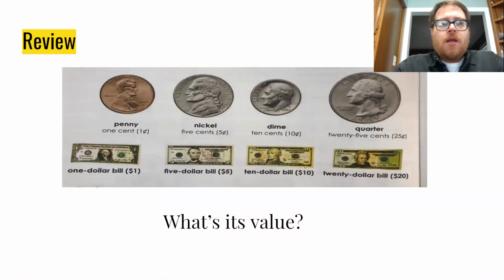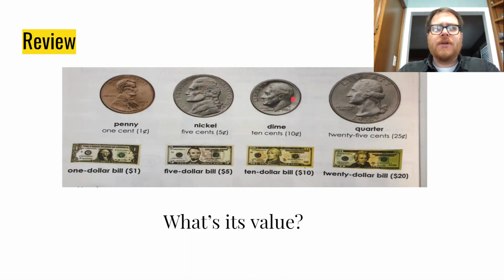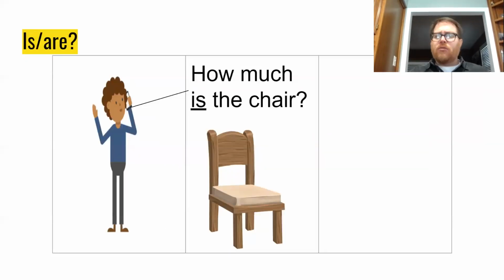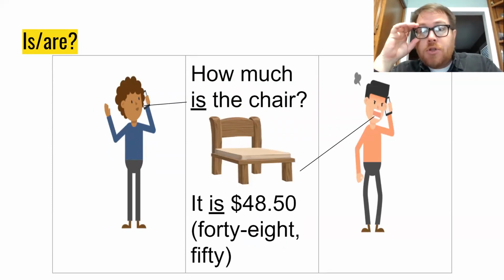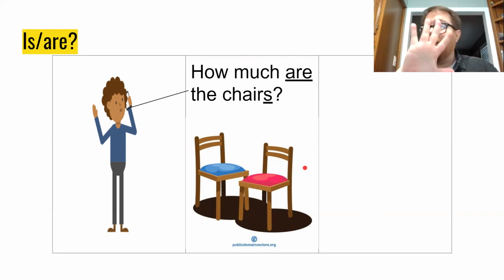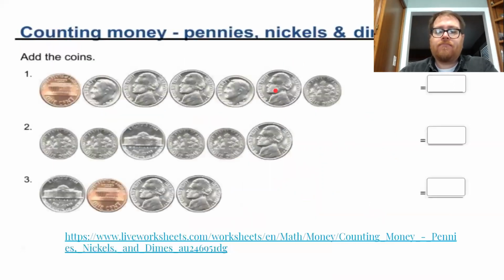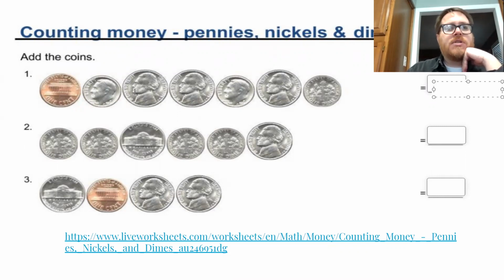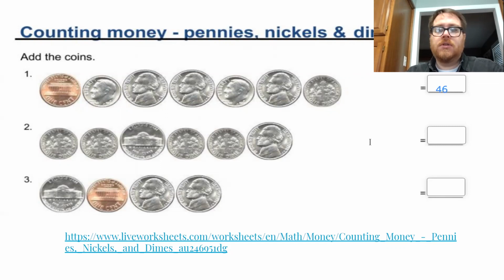Level B - Day 7b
Counting money
How much is it?
It is/ They are